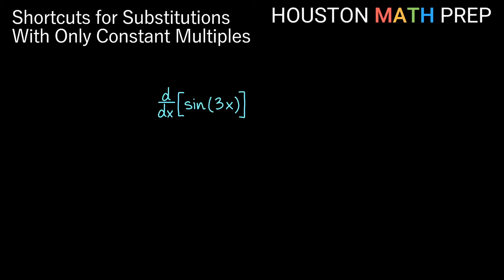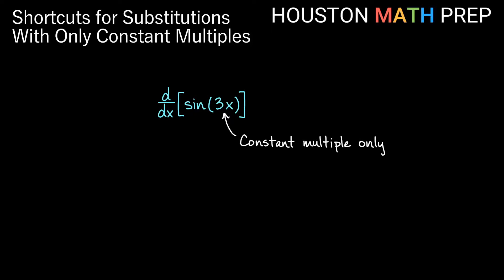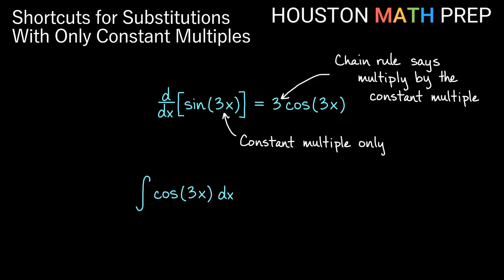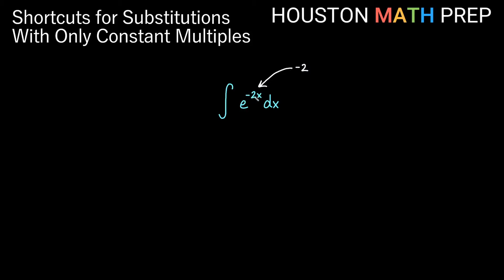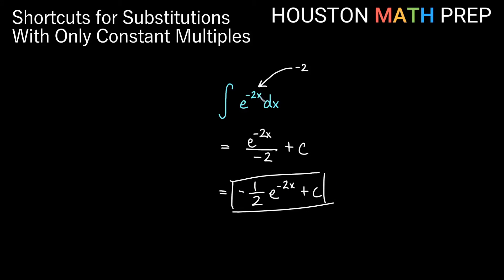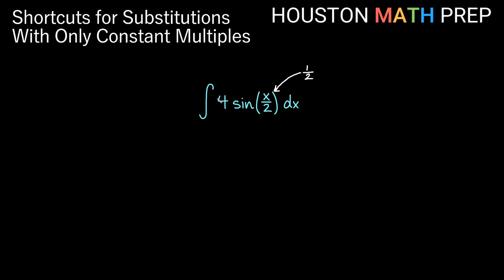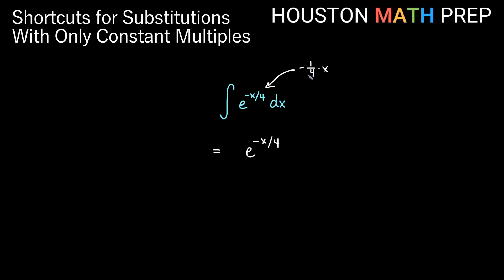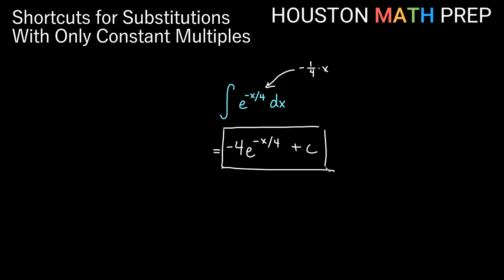Shortcut for Constant Multiples (Integrals U Substitution)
This Calculus 1 video shows you a U substitution shortcut so that you do not have to integrate using u-substitution for only a constant multiple of the variable in your function. We explain this as the reverse process of what happens when we have only a constant multiple inside of a function and use the chain rule for differentiation.  This is one of the common U substitution tricks that people who are fluent with integration will use often when working problems.
0:00  Introduction
2:14  Examples